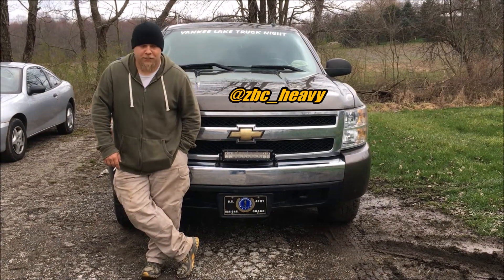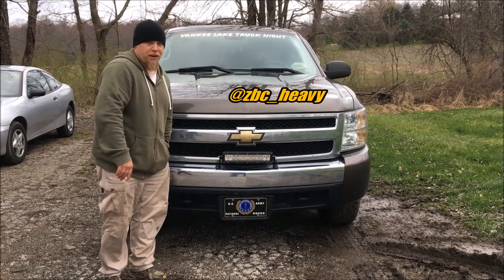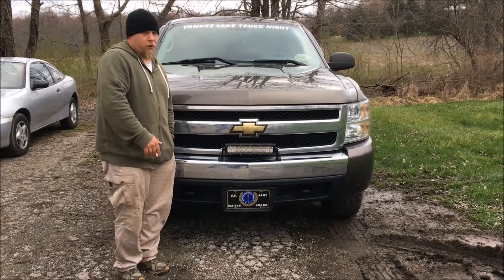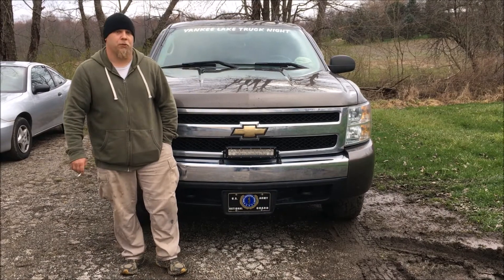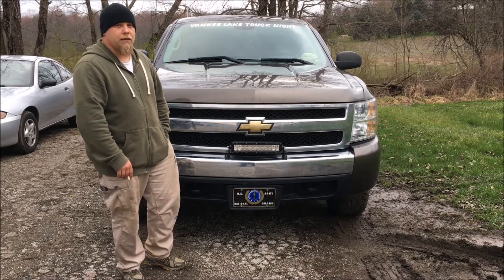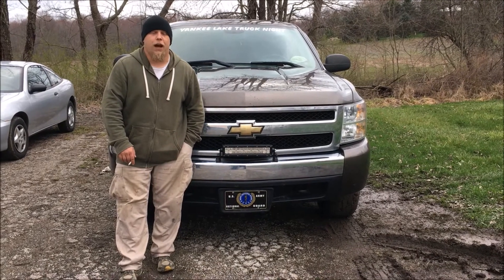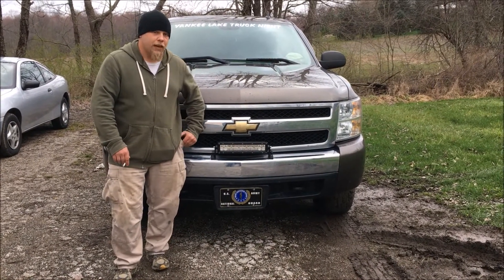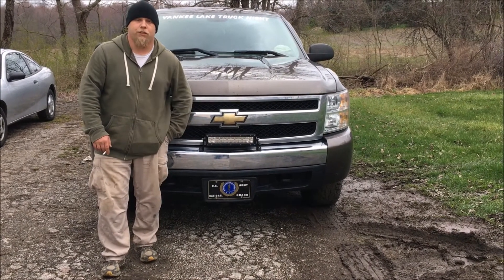Heavy Introduces His Daily Driver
Heavy Hauler introduces ya'll to his 2008 Chevy 1500